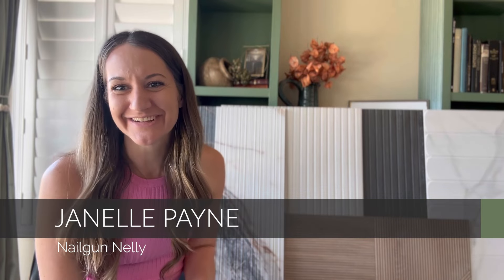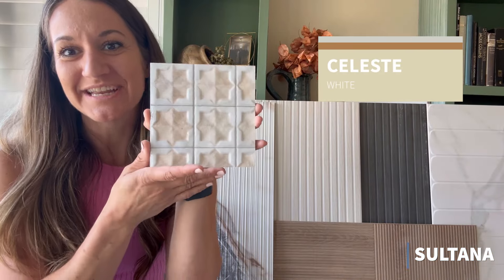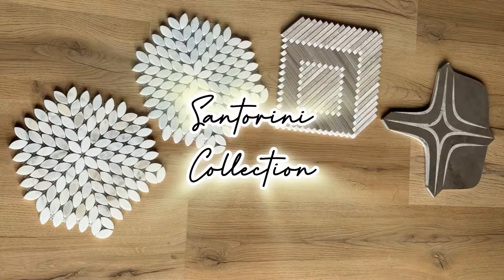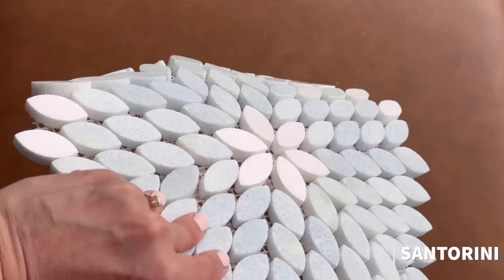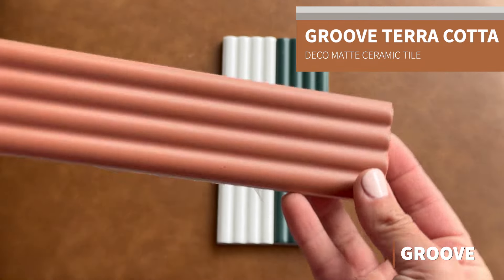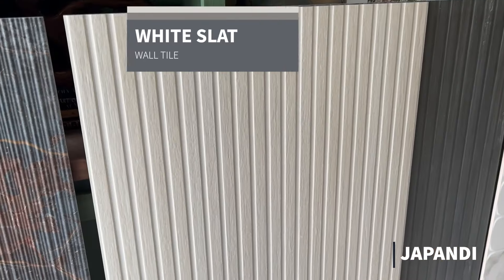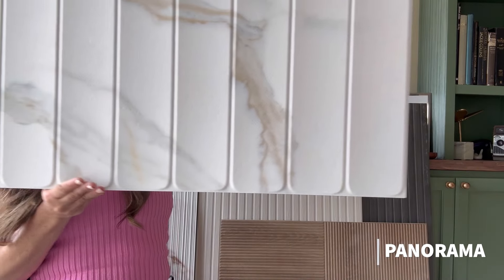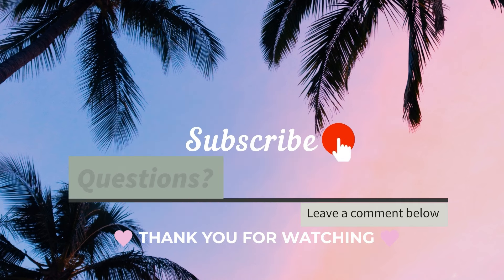MY CURATED TILE LINE - NAILGUN NELLY & TILE CLUB!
I am so excited to share each of the tiles that have been chosen to be in my curated tile line with Tile Club!  It is such an honor to embark on this journey with such an amazing women owned company!
Throughout this collection of 17 different tiles, many are offered in an array of color choices and you will be sure to find something to fit your needs and level up your space!  So many of these have natural, organic features to them and I hope you see the beauty in them.

MORE ABOUT THE COLLECTIONS:

I love how timeless the Luna tiles are. They are a take on the classics but with a slight color variation in each tile to give more dimension in a subtle, beautiful way.  They are handcrafted tiles which allow them to have added depth and give a unique visual interest in your space as opposed to plain subway tiles.

You can never go wrong with a marble tile choice and the petal selections give a soft and delicate pattern to this timeless material. I love the natural appearing color variation so that no 2 tiles are exactly the same.
The unique tile interlocking of the geometric style tiles create a bold and beautiful modern look, to bring a touch of personality to the space.

I am a sucker for organic materials and the Sultana Celeste tiles have dimensional, matte terra cotta geometric stars that are hugged so perfectly with a high gloss ceramic tile. They married these textures together seamlessly in this one tile and it is perfect for a Moroccan/Mediterranean design to make your space feel like a vacation.

The magnitude of these tiles say it all, they are here to make a statement and that is exactly what they will do in any space! They feel and look high end and will be a hit in any space, guaranteed! The variation in veining through the Orenda and Panorama tiles make them perfect for a slab like look backsplash at the fraction of the cost!

You all know I absolutely love a slat wall or accent piece and now we can create the same look with tile!  I love the option to pick between a classic gloss finish and this matte finish.  So many beautiful colors to pick through and the different designs that can be created are endless!